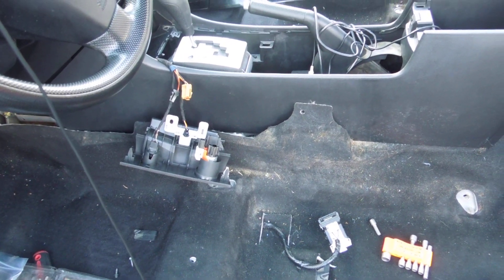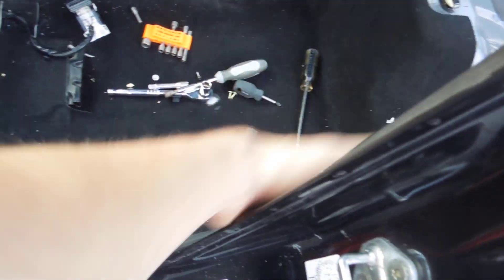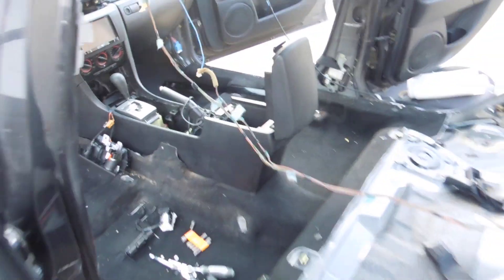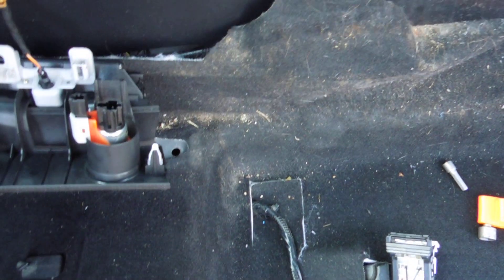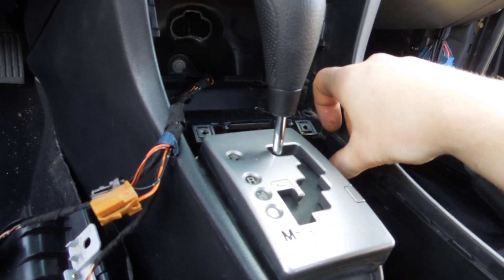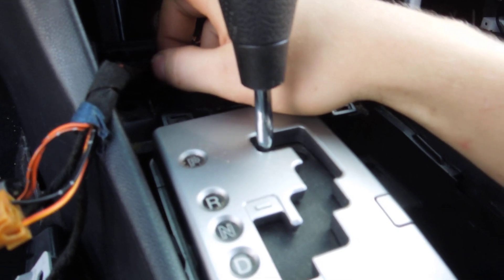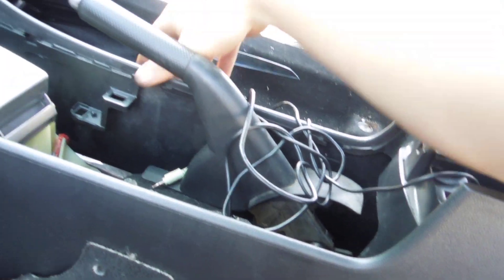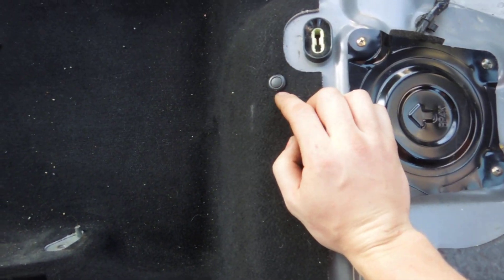how to take the floor and center console out of a mazda 3 2006 sedan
did this video to help others with projects